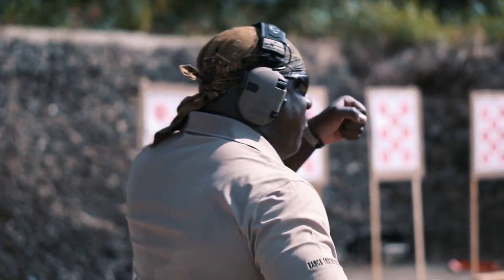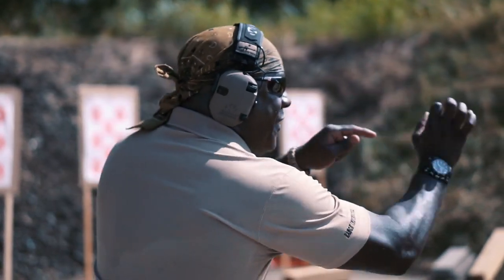Online Schoolhouse Invitation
This video is for the ISP Online Schoolhouse.